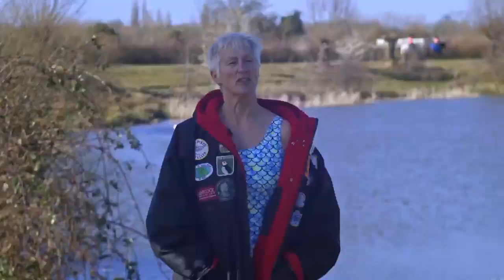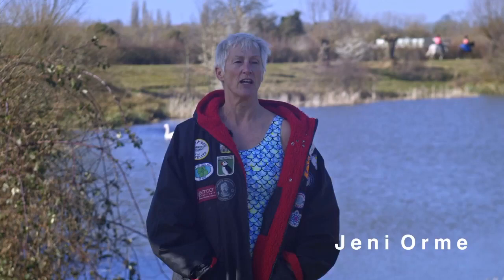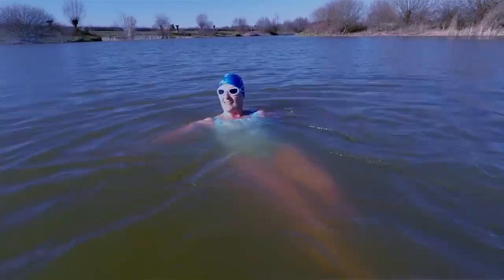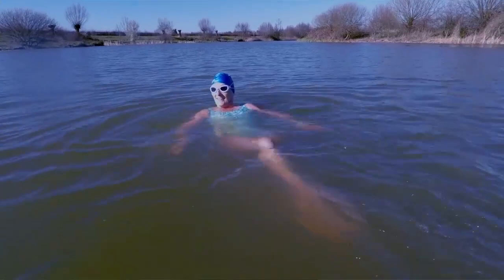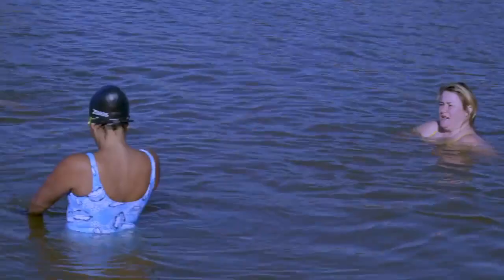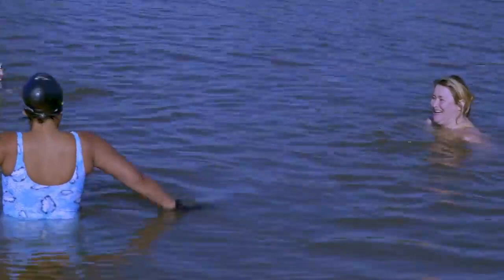Zoggs Thermal Swimwear Try on | Outdoor Swimmer Magazine